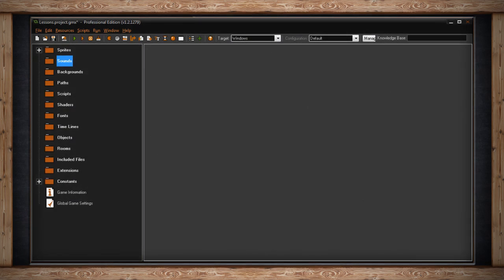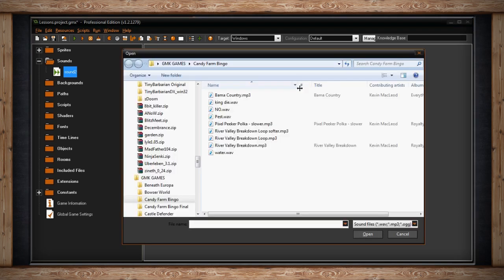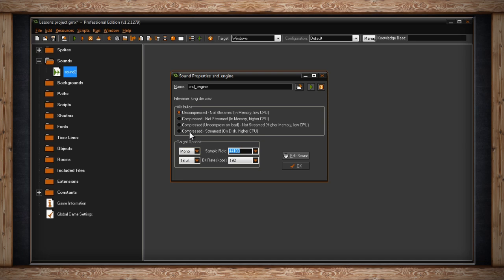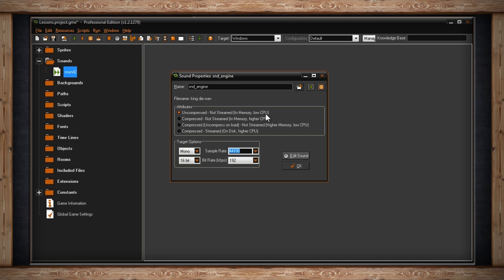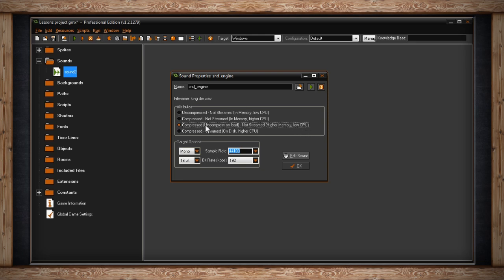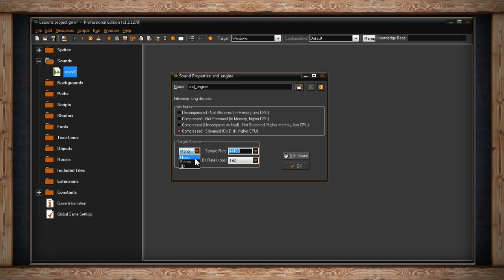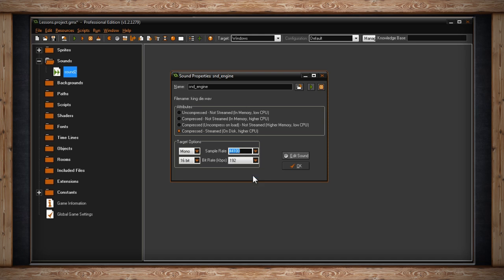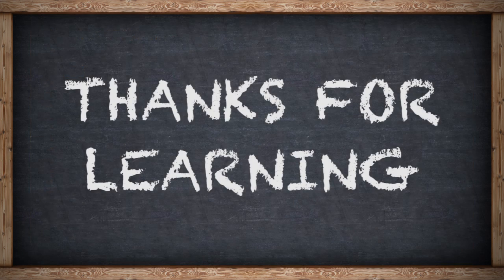103 - GameMaker: Studio - Adding Sounds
In this video, you will learn:

- Creating a sound resource
- Naming a sound resource
- Loading a sound resource
- Audio compression in GameMaker